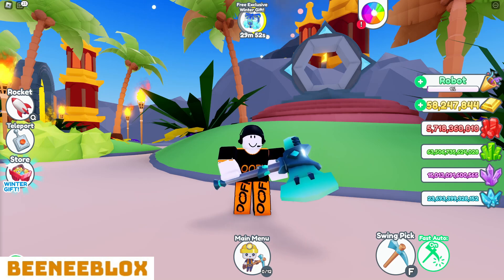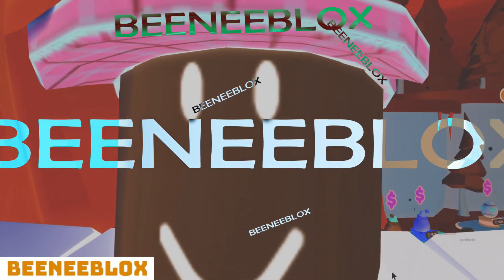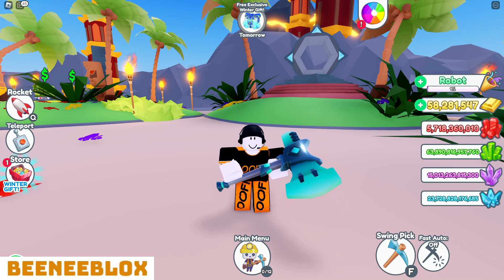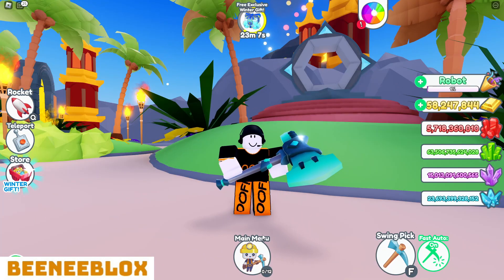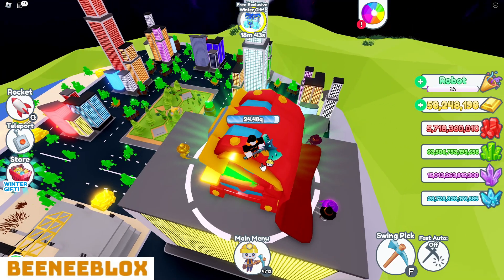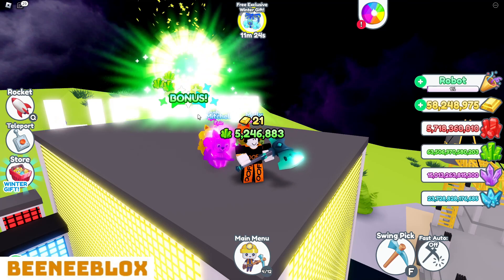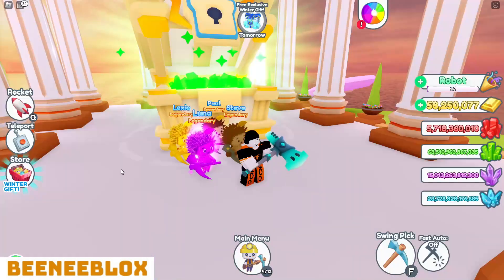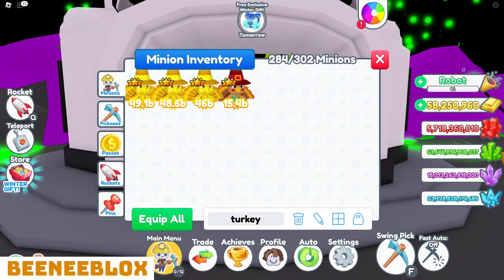*POWER TEST* Autumn Minions Simulator (Roblox)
The Autumn event gave some awesome minions for free, but are they any good?